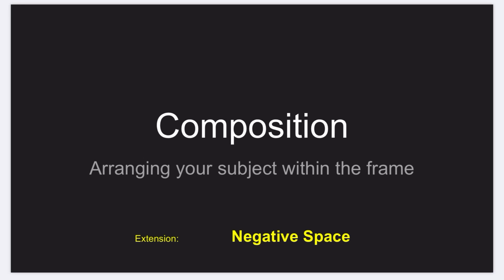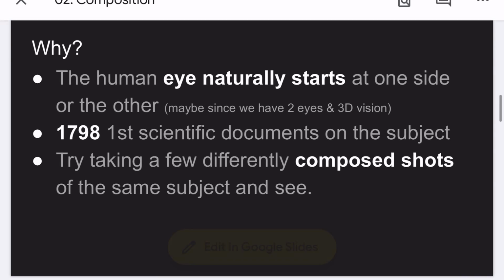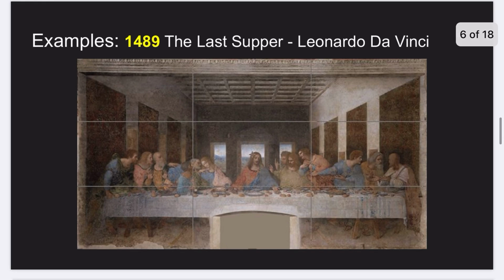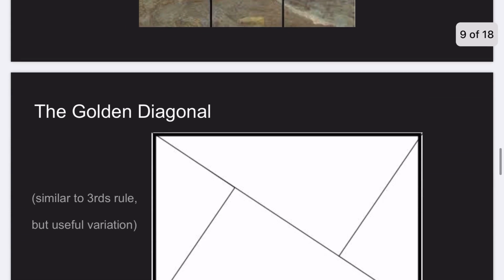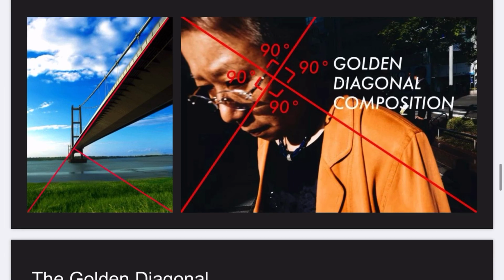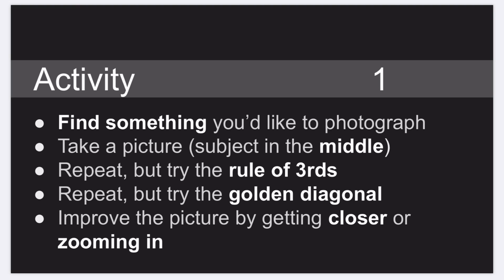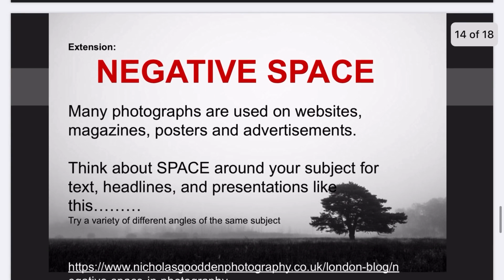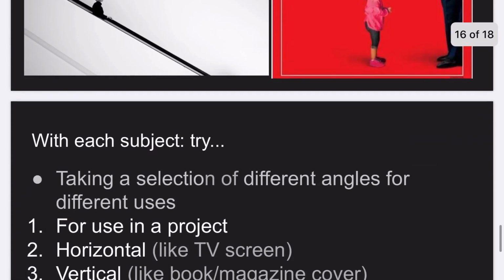02: Composition | negative Space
child friendly introduction to photography. This clip looks at composition, organising what goes into your frame. The rule of thirds, the golden diagonal, and for an extension; negative space.